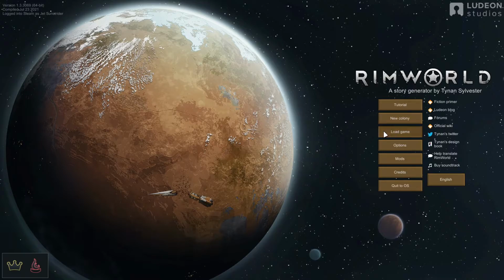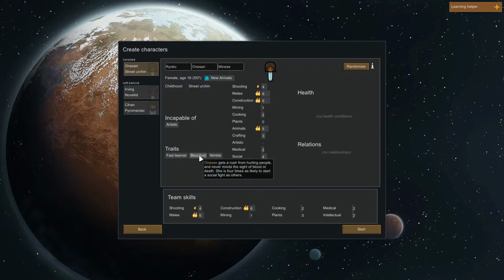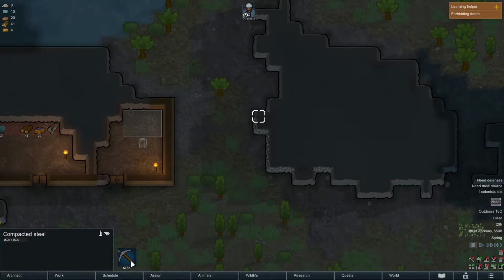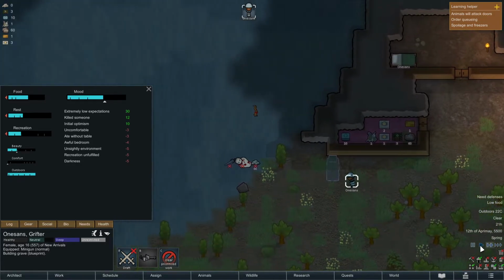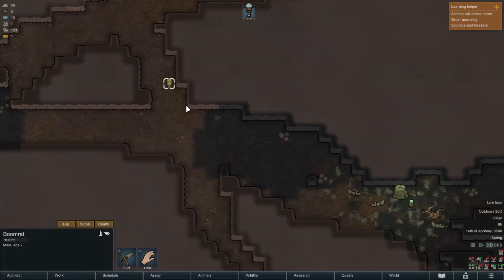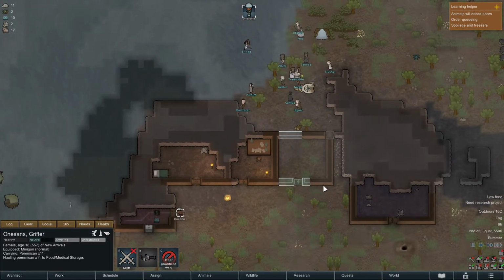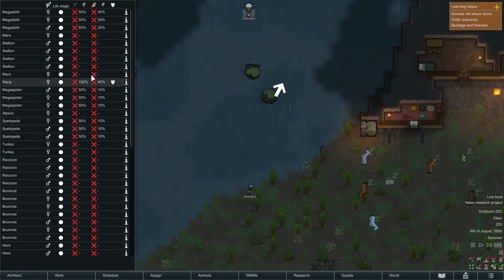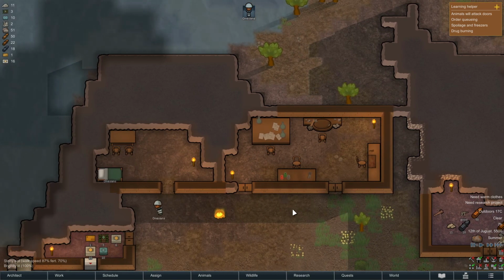Rimworld w/ Jet Sun Part 1: Livestream Archive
This was Livetsreamed on July 23rd 2021

Gameplay Starts at 4:15